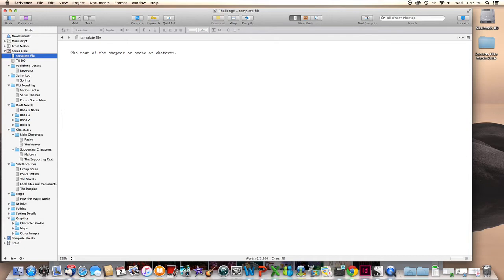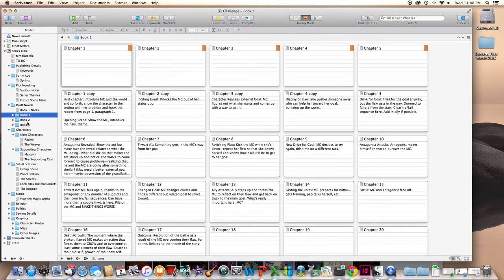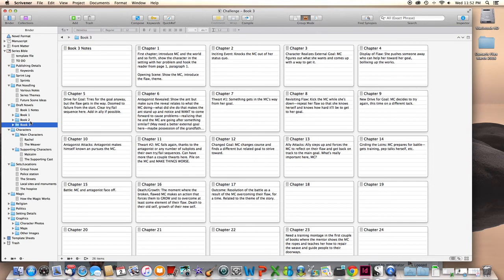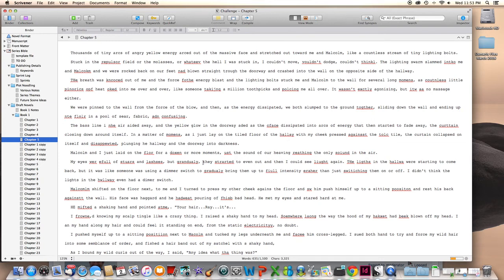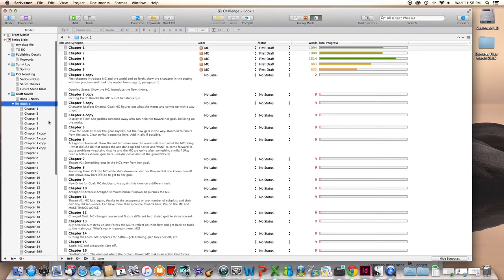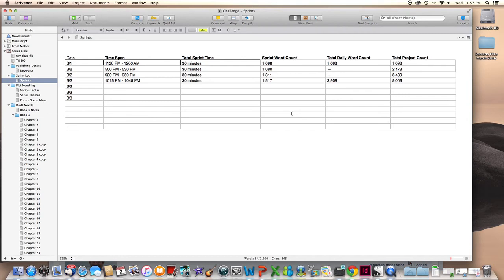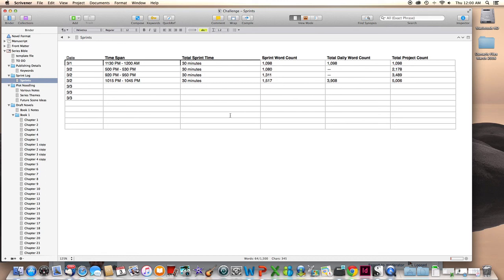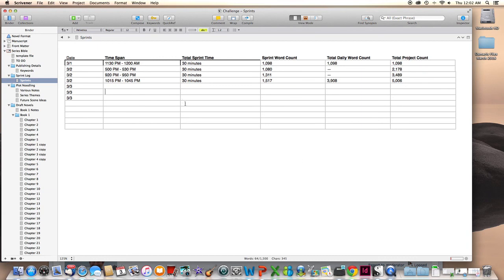Scrivener / Challenge Video 3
Day 2 of my writing challenge--update, how the sprints went, the day as a writer, some outlining, and a little more on Scrivener functionality.